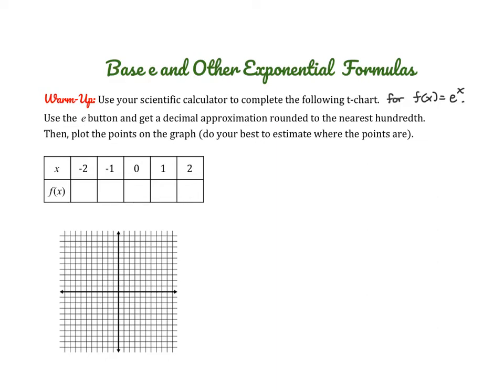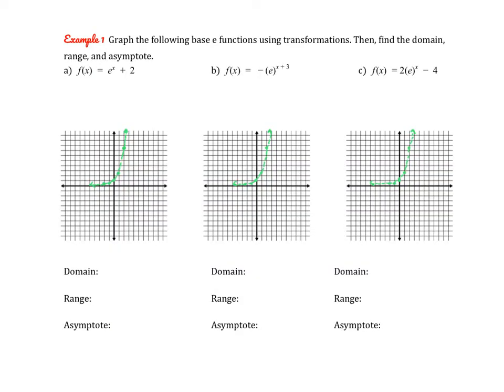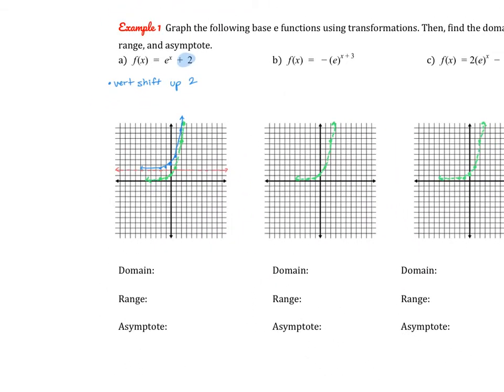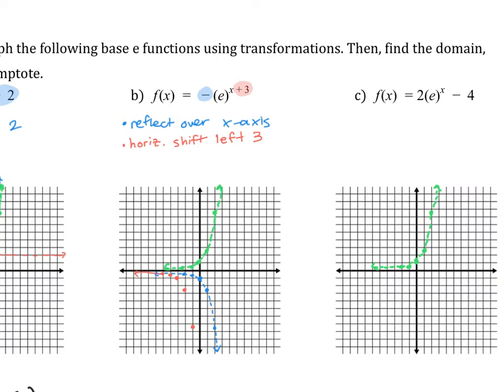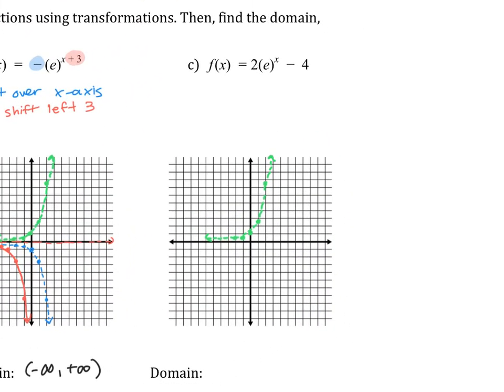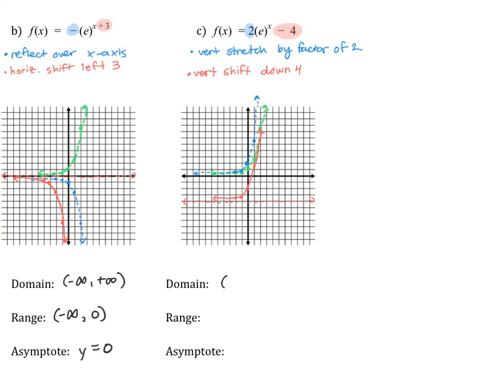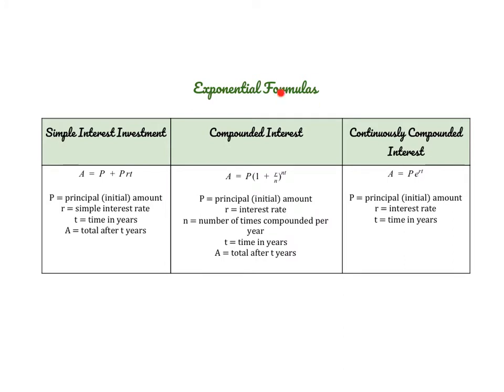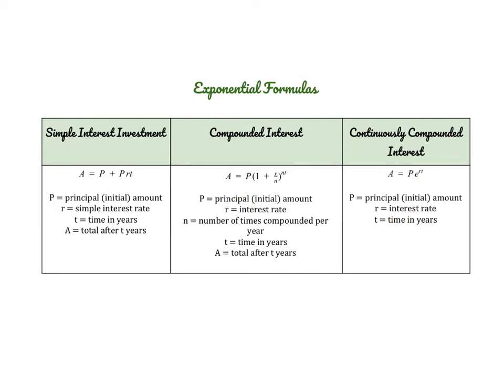Base e Functions and Exponential Formulas